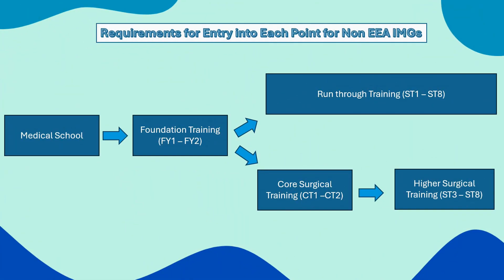Entry into Surgical Training in the UK | IMG Guide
Entering surgical training in the UK as an International Medical Graduate (IMG) requires a clear understanding of the available pathways. This guide provides a detailed breakdown of training and non-training routes, covering Foundation Years, Core Surgical Training (CST), and Higher Surgical Training (HST).

It explores specific requirements for each stage and presents practical scenarios to help IMGs navigate the application process effectively. With actionable insights, this guide aims to simplify the process and support career progression in the UK medical system.

For more information on the UK Foundation Programme, visit the UK Foundation Programme Office (UKFPO)

Timestamps:

00:00 – 00:13 Introduction
00:13 – 00:57 Training vs Non training pathway surgical training
00:57 - 01:22 Surgical Training Pathway to Becoming a Consultant Surgeon
01:22 – 01:57 Points of entry for IMGs in surgical training
01:57 - 02:50 Specialties that Use Uncoupled vs Run Through Training
02:50 – 05:42 Requirements for entering training at each level
05:42 – 09:25 Scenarios for entering surgical training
09:25 – 10:30 Outro